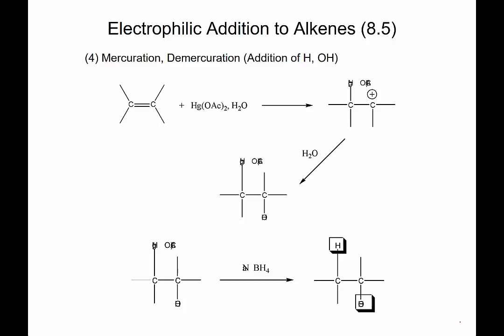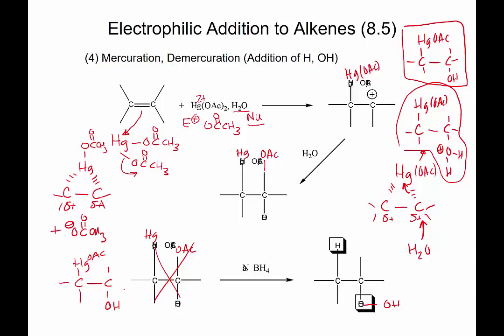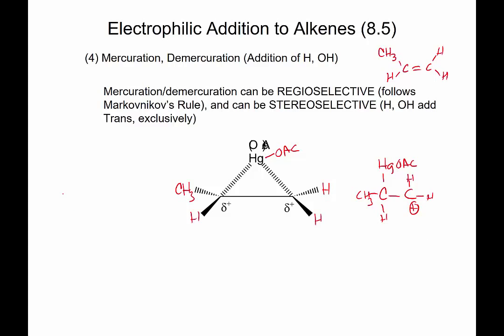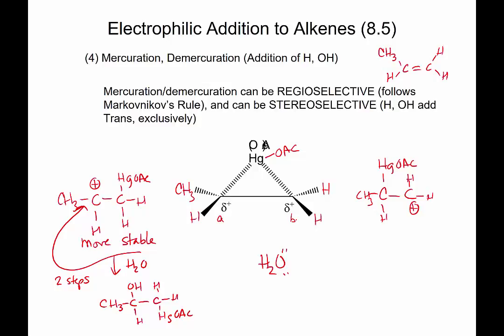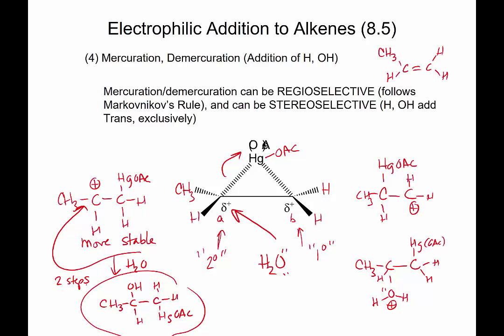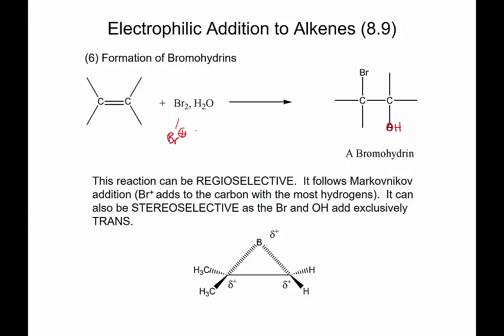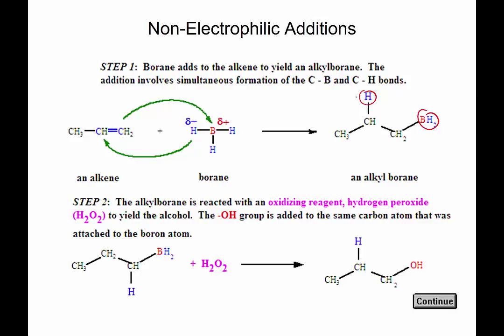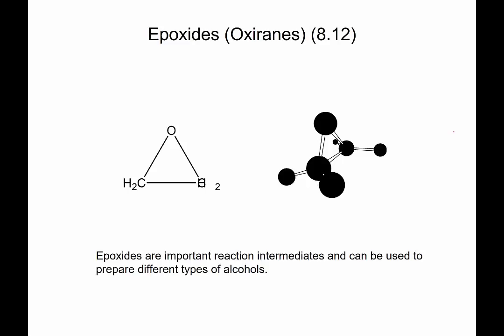Nov 24 In Class Lecture Video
CH221 Fall 2015 In Class Lecture Video